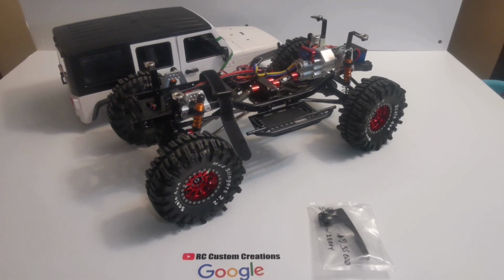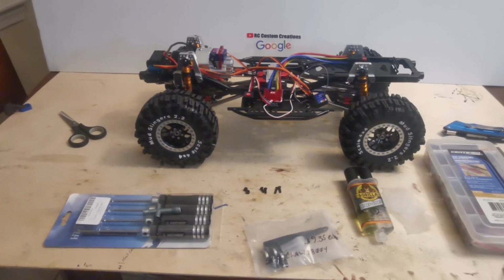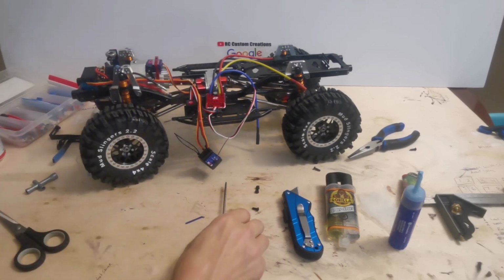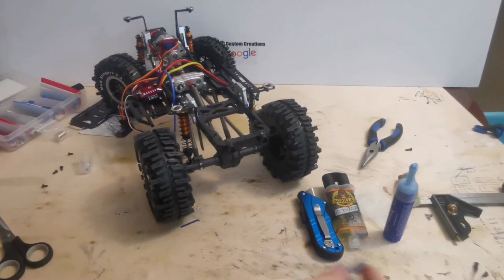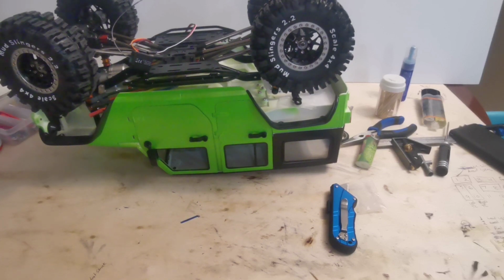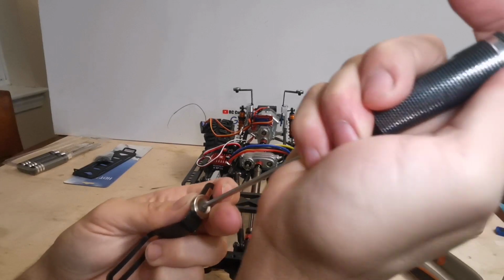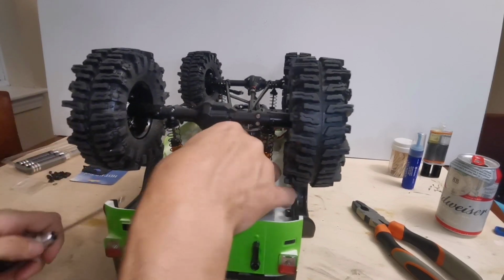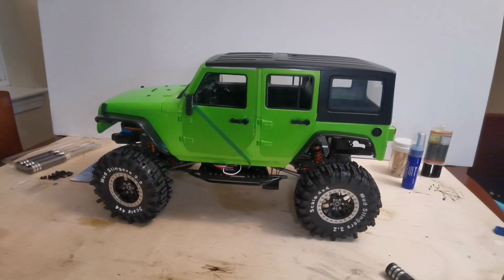Installing Magnetic Body Mounts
INJORA magnetic body mount kit:

INJORA 4PCS Shell Body Mount Metal L-Bracket with Magnet for SCX10 II

Other components used in this build

INJORA beadlock wheels:

INJORA 4PCS 2.2" Silver Aluminum Beadlock Wheel Rims for 1/10 RC Rock

Injora universal slider kit:

INJORA 2PCS RC Car Rock Sliders Metal Pedal for Axial SCX10 II 90046

Tuned machine modified brushed motor:

35 kg waterproof servo:

ZOSKAY 35kg high Torque Coreless Motor servo Metal Gear Digital and Stainless Steel Gear servo arduino servo for Robotic DIY,RC car (Control Angle 180°)

Aluminum transfer case: